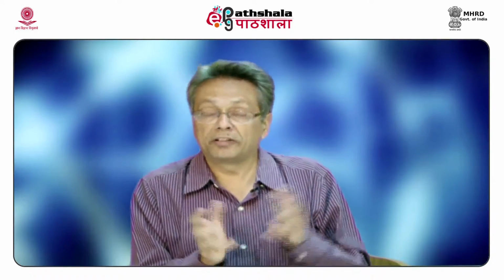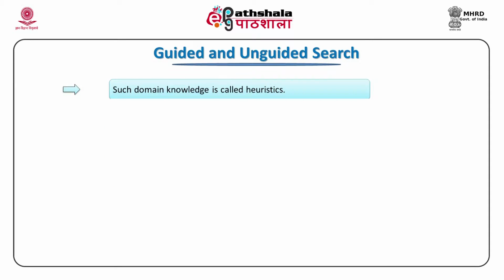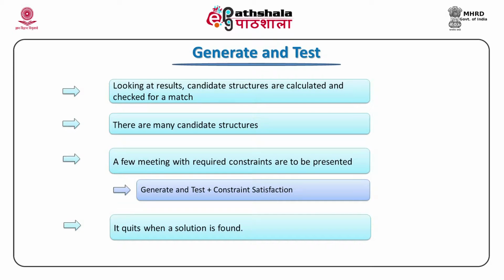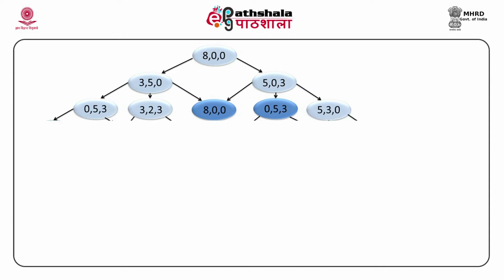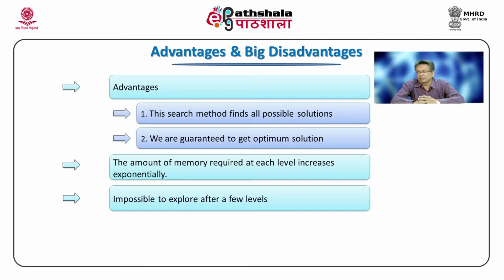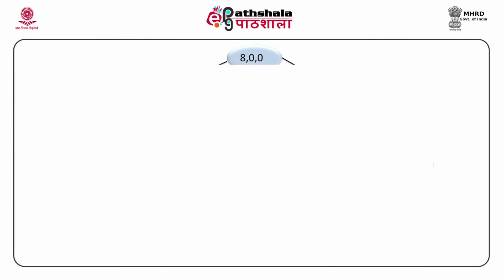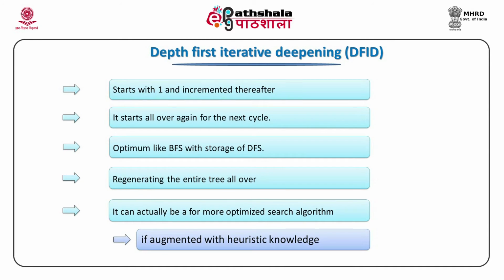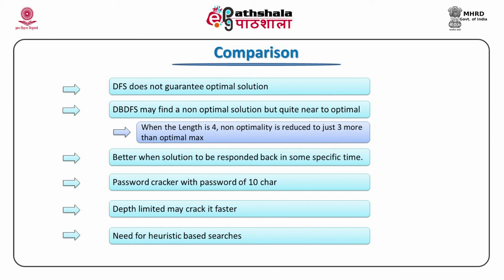Unguided Search Methods (IT)